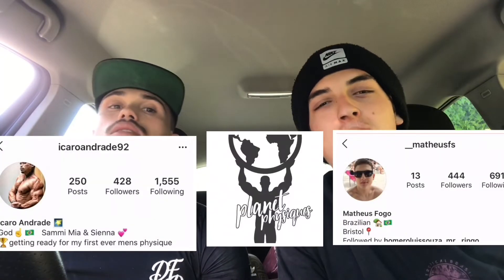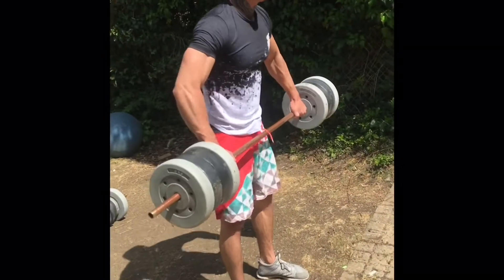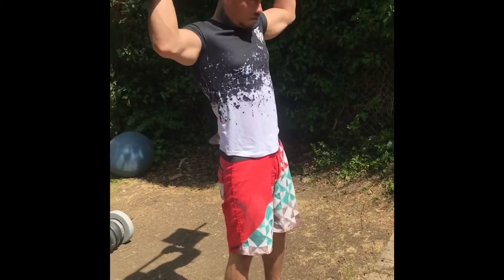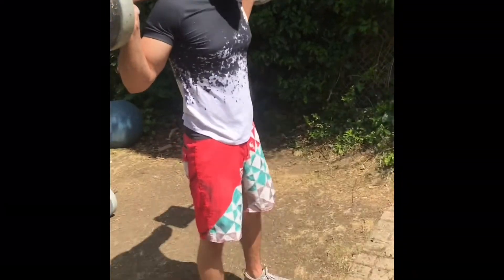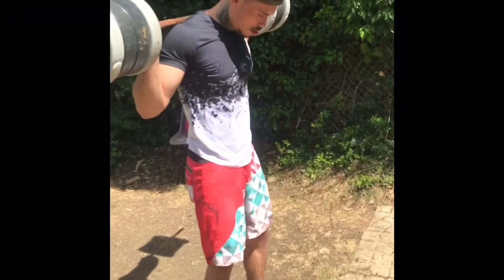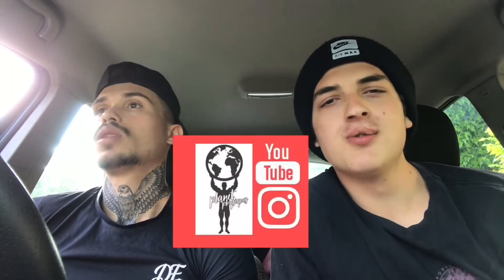Leg day of death with no machine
growing your legs at home

Vídeos every week